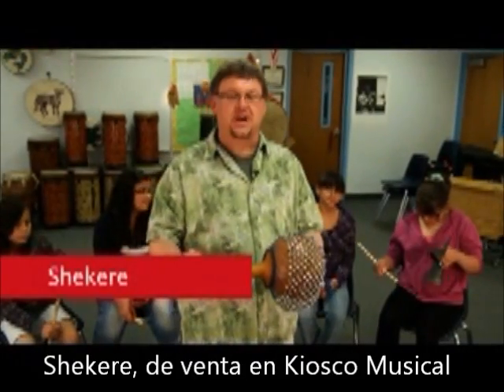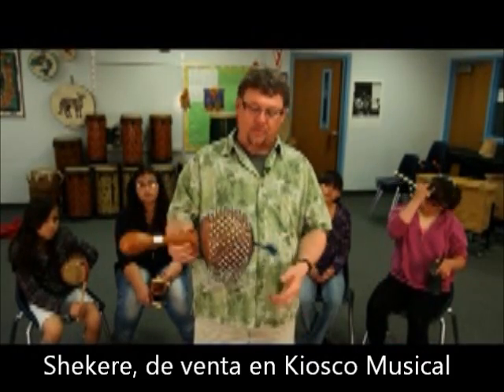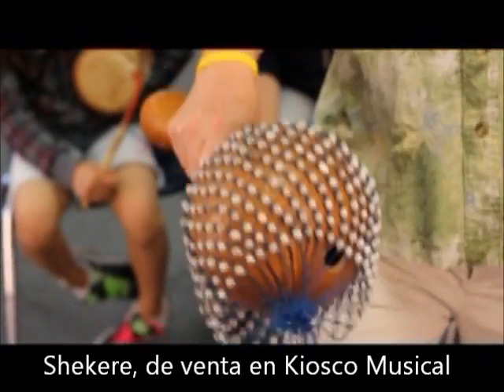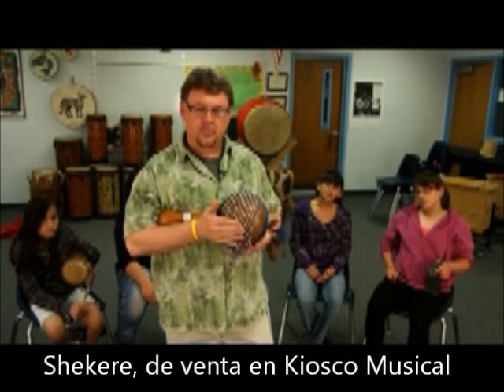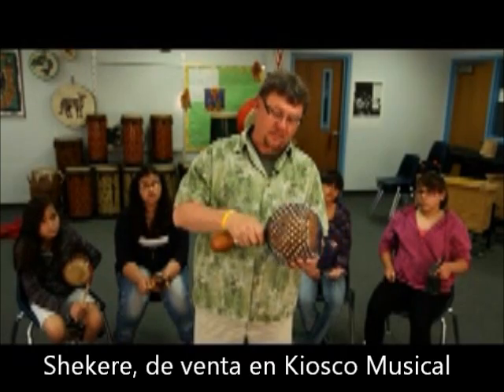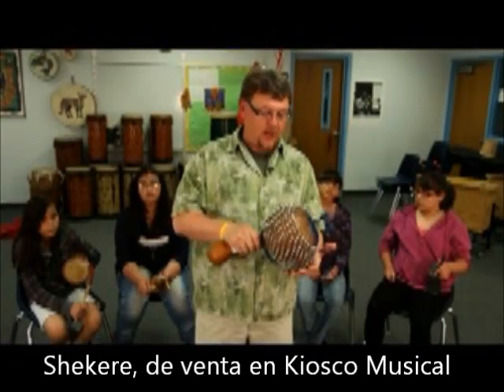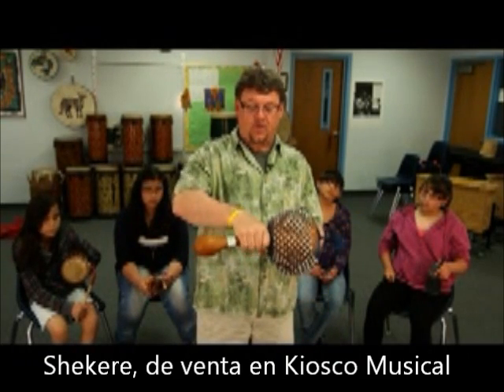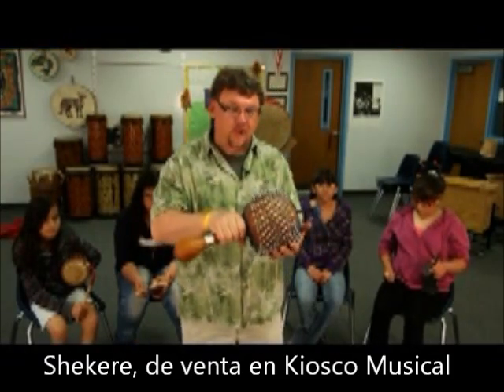Shekere, Chequeré o Calabash de Venta en Kiosco Musical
El shekere o calabash es un instrumento de percusión de África, consistente en una calabaza secada con cuentas tejidas en una red que la recubre. En todas partes del continente Africano lo llaman cosas diferentes, como el lilolo, axatse (en kenia), y chequere.
Suele utilizarse mucho en la música hausa en Nigeria. El shekere está hecho de las pequeñas calabazas que crecen sobre la tierra. La forma de la calabaza determina el sonido del instrumento. Un shekere se hace secando la calabaza durante varios meses, entonces que quitan la pulpa y las semillas. Después ya limpio, el trabajo de las cuentas son añadidas, así como el color.
El instrumento es usado tradicionalmente, aunque también se utiliza para la música popular. Cuando se toca es sacudido y/o golpear contra las manos.
Enriquece el sabor de tu música con este extraordinario producto. Mercancía importada, distribuidores autorizados de Westco USA.
Condición: Producto Nuevo
Origen: Ghana